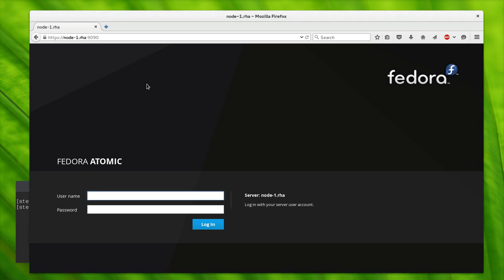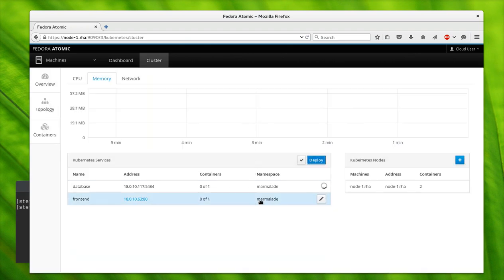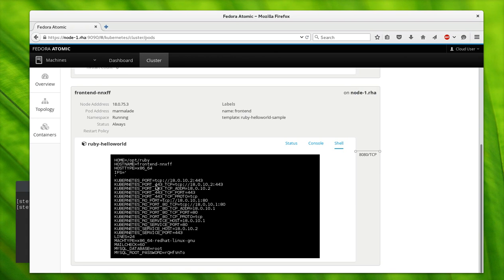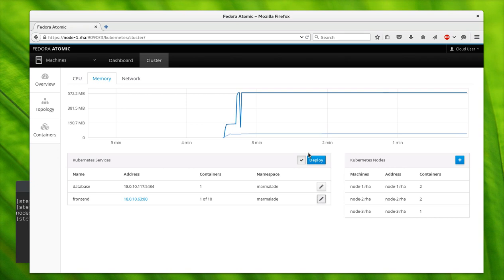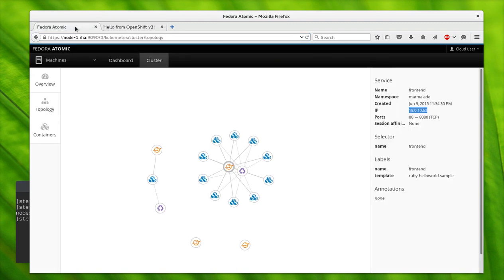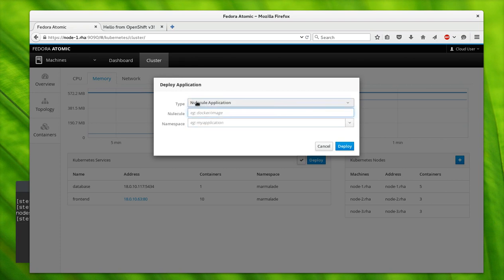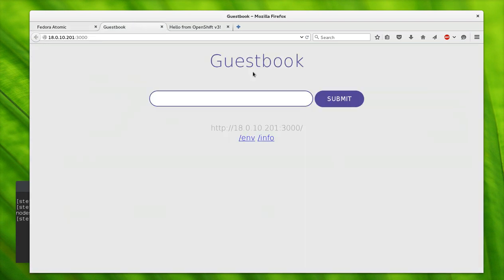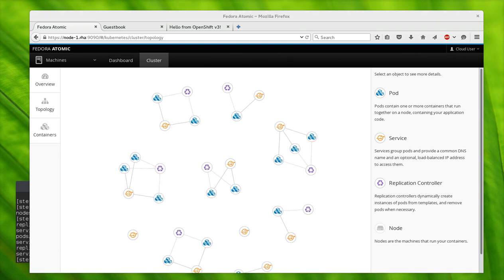Cockpit Kubernetes Dashboard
This is some initial work we did in Cockpit to build a dashboard for Kubernetes.

Kubernetes is a way to schedule docker containers across a cluster of machines, take care of their networking, storage, name resolution, etc.

The dashboard you see isn't fully baked ... lots missing ... but I think it's a good start.